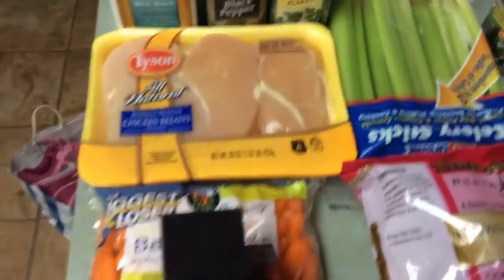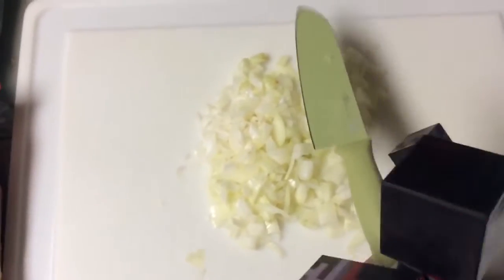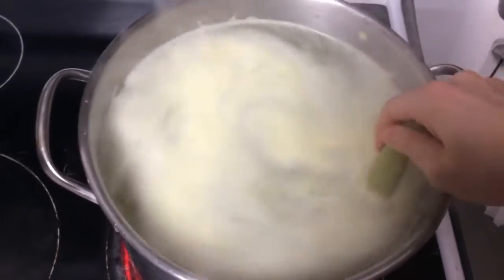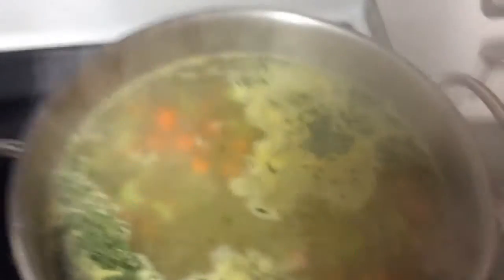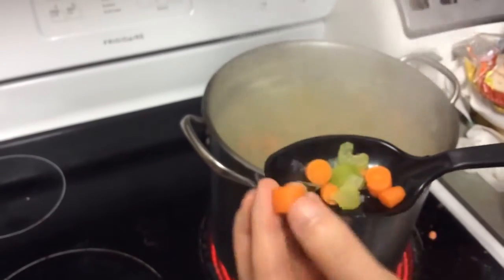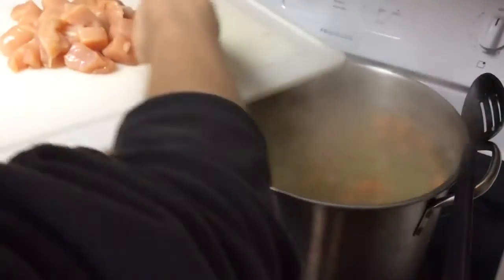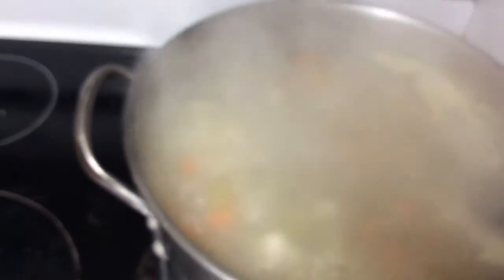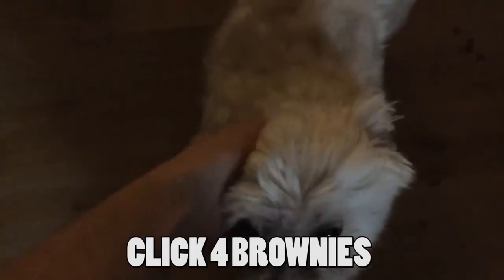Cooking Soup With BadBoyHalo | Chicken Noodle Soup Recipe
{FairUse}-Policy:
(in US copyright law) the doctrine that brief excerpts of copyright material may, under certain circumstances, be quoted verbatim for purposes such as criticism, news reporting, teaching, and research, without the need for permission from or payment to the copyright holder.